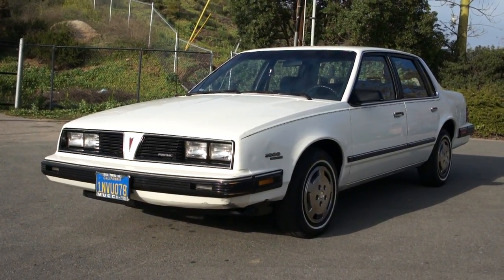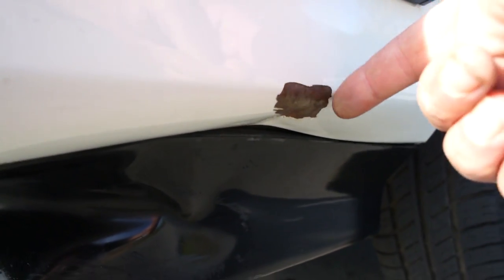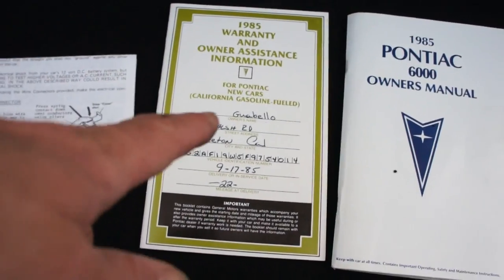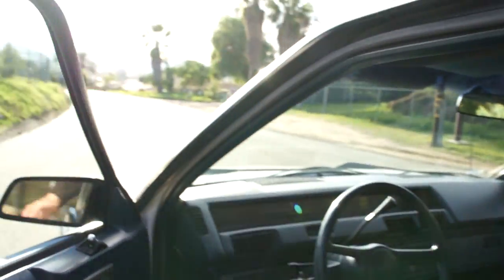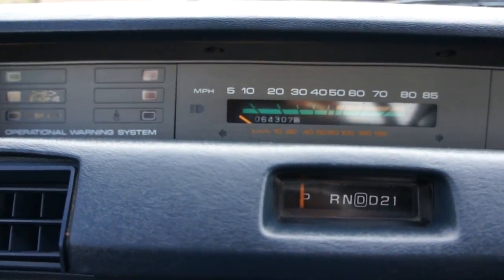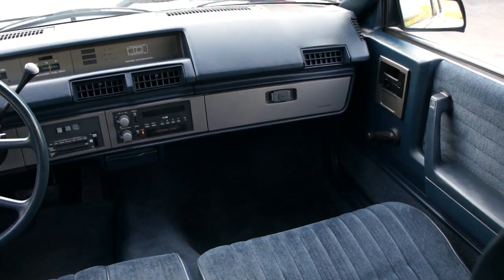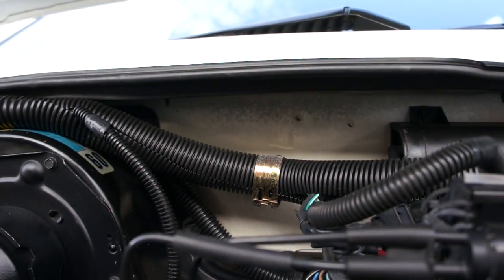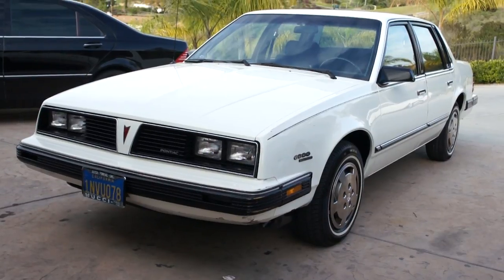1 Owner Pontiac 6000 64k Original Miles XLNT sedan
This is a Pretty amazing car it is a Pontiac 6000 Basically a Grand Am or a Cutlass or Skylark i believe chevy had one on this platform also i dont recall the name badge though THIS CAR HAS 64,000 ORIGINAL MILES! WOW the Inside looks Amazing the paint is shiney you will see misc scuffs and bumps but overall its a straight car. The car runs like a top and has the very reliable 3200 GM powerplant. You dont find cars like this everyday in fact they usually have 250,000 miles This ia a Creampuff MPG Economy car that will save you the cost of the car in fuel alone. Need help Exporting to Europe Canada, Asia etc. No problem I got you covered. Make your next car a Investment car.